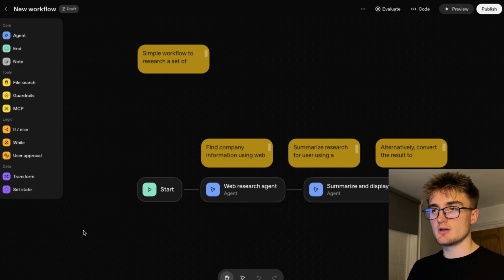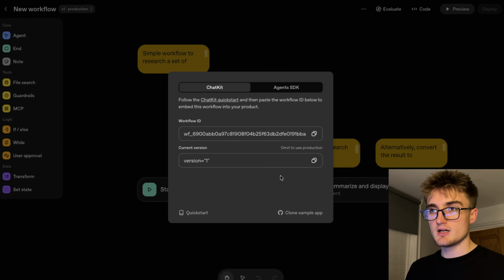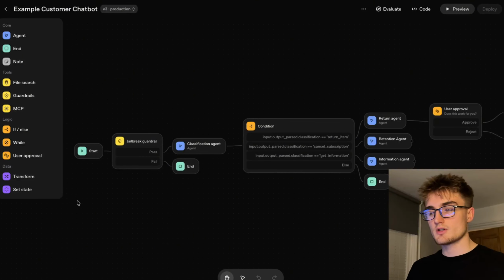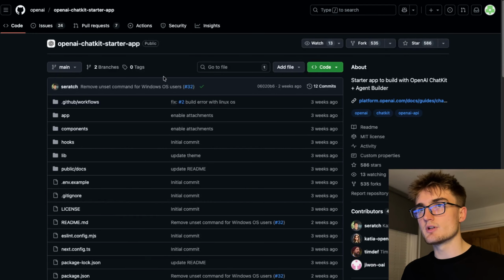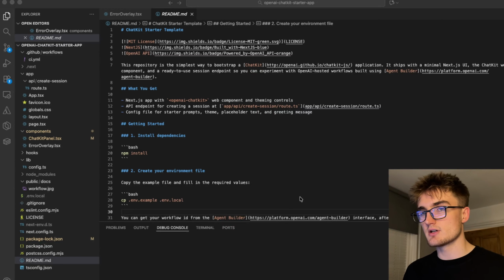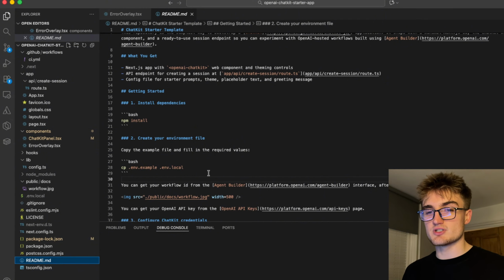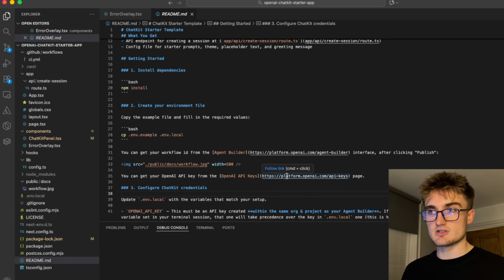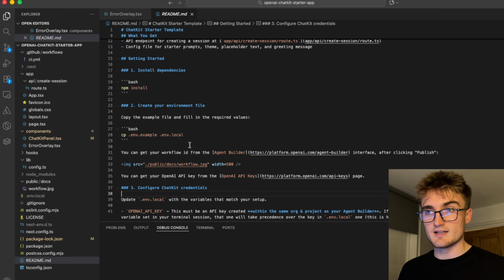Agent Builder Customer Chatbot | Widget Demo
A brief demo on setting up your widget on your local host connected to your own workflow.

Follow on LinkedIn for more updates - jedashford-ai